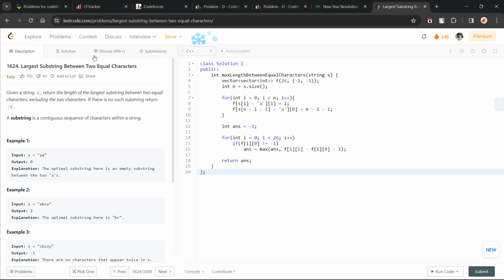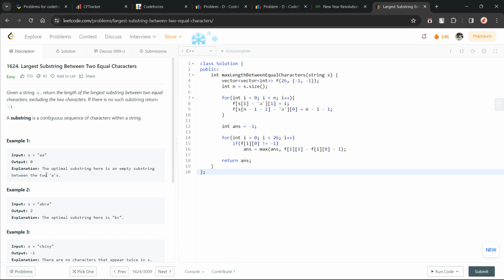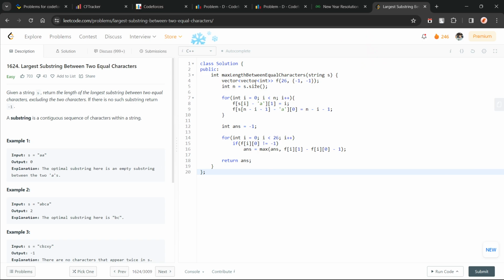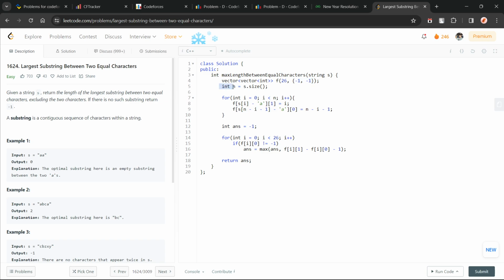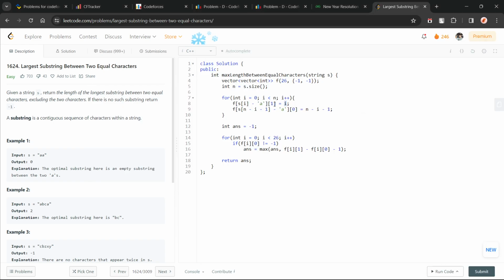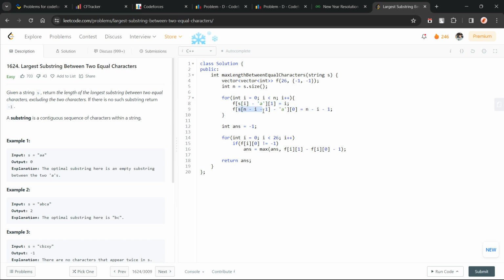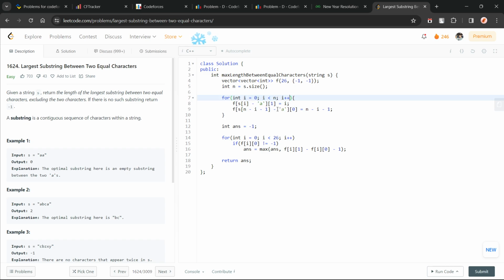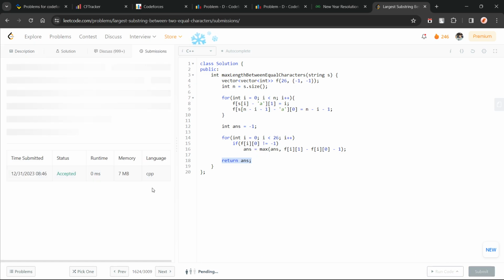Largest Substring Between Two Equal Characters | 31 Dec POTD | Leetcode Problem of the Day